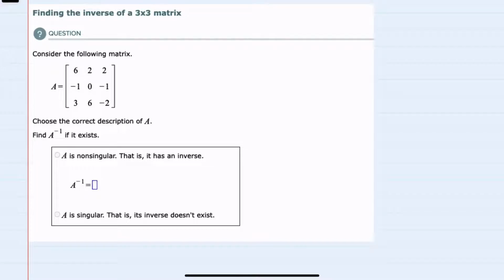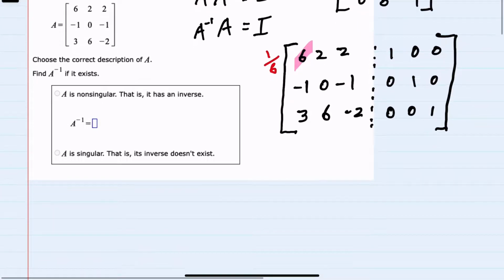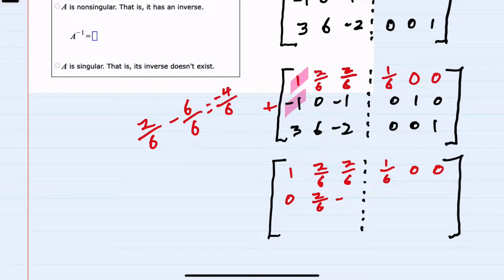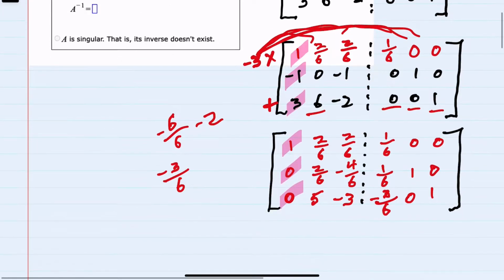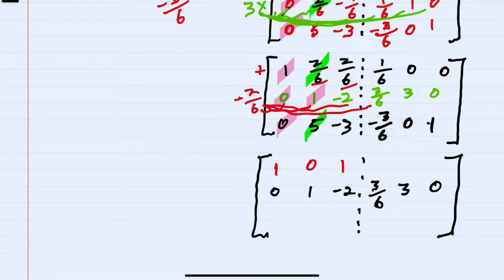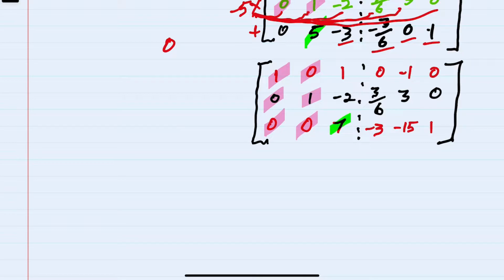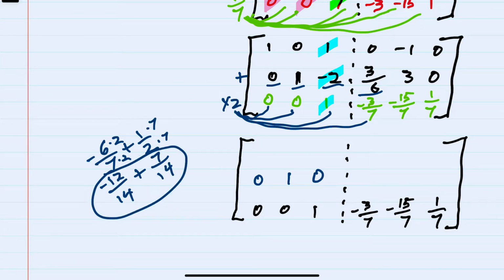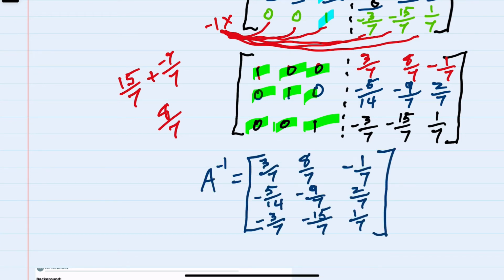ALEKS | Finding the inverse of a 3x3 matrix